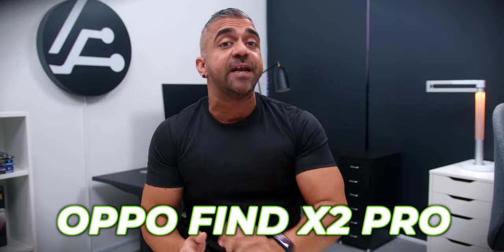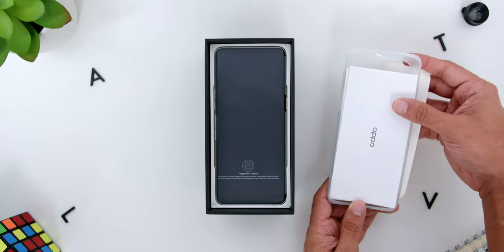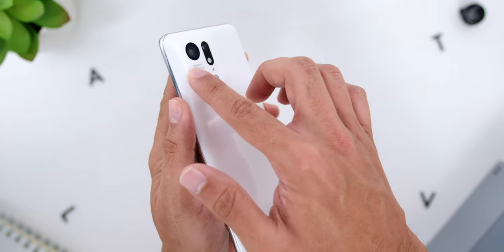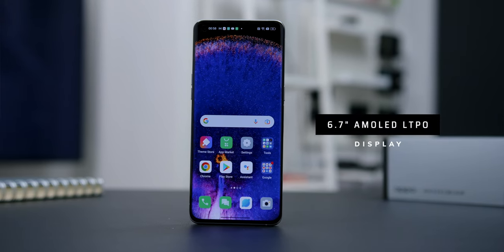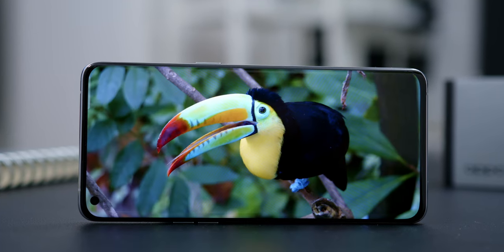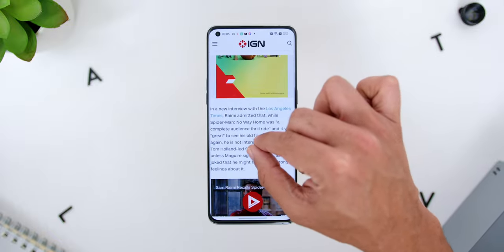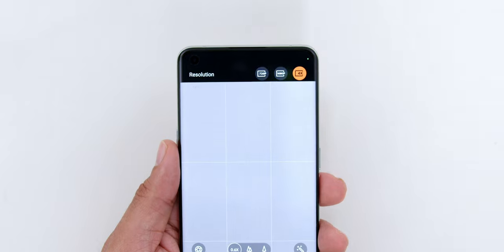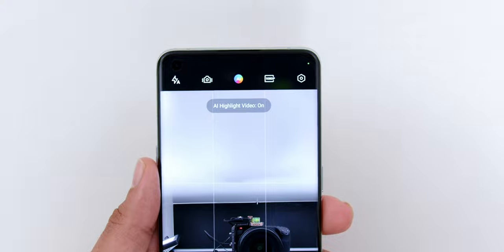THIS phone is the most COMPLETE smartphone! 💯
The OPPO Find X5 Pro has, in my opinion during my first impressions, the best smartphone finish yet, a fantastic camera, a superb screen, making this a potential, most complete smartphone.

So what else is great about the phone? Well, let's find out!

Timecode:
00:00 - Intro
00:35 - Unboxing
01:25 - Build & Design
03:47 - Display
05:29 - Cameras
07:26 - Specs (incl. Software & Battery)

The OPPO Find X5 Pro is retailed at RM4,999, pre order the phone between the 18th - 27th of May and get FREE gifts worth RM1,397.